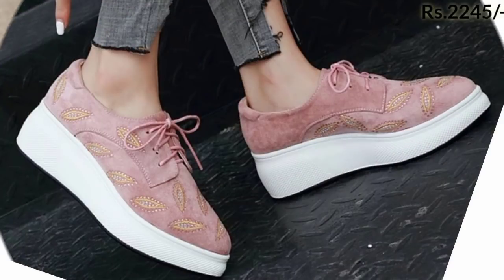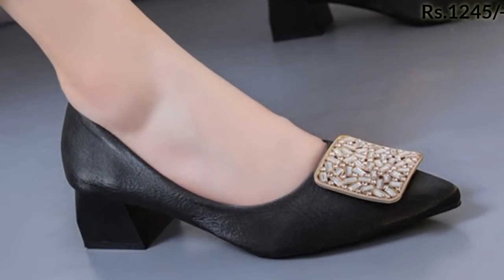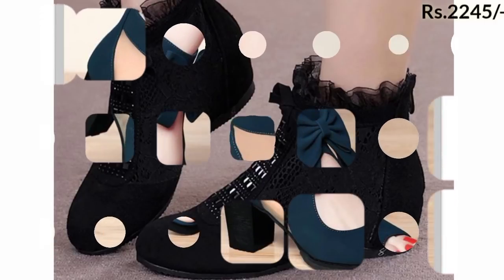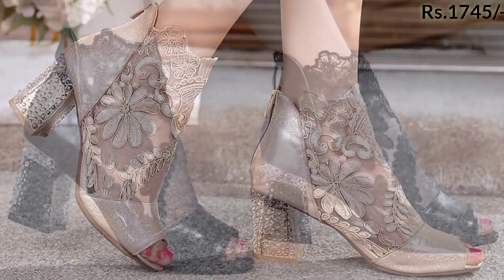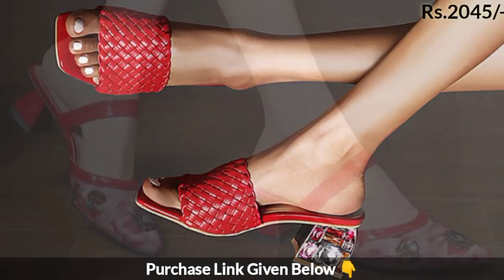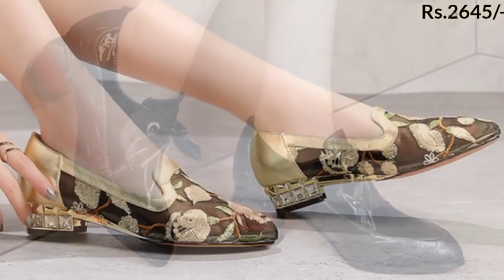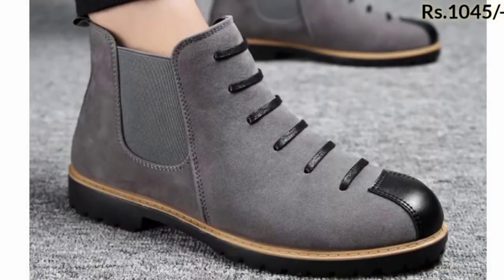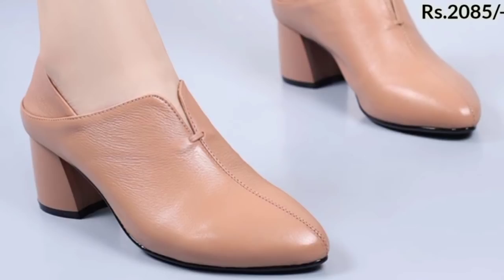BALLY BABES BEAUTIFUL STYLISH SANDALS 2021 WOMEN NEW LATEST FOOTWEAR COLLECTION